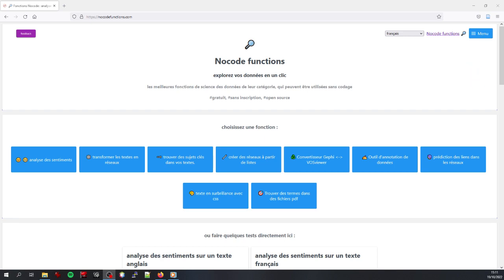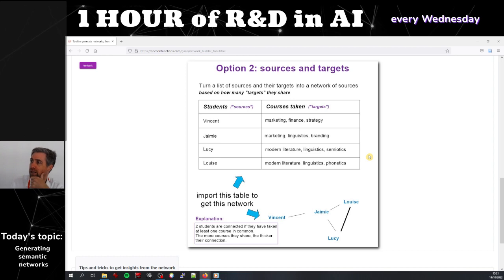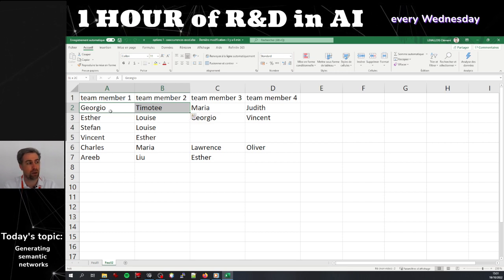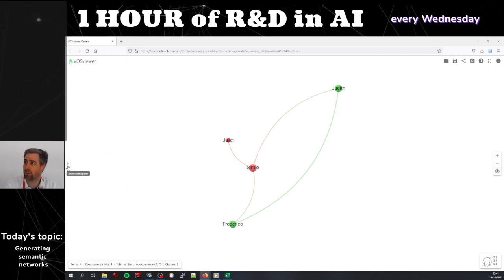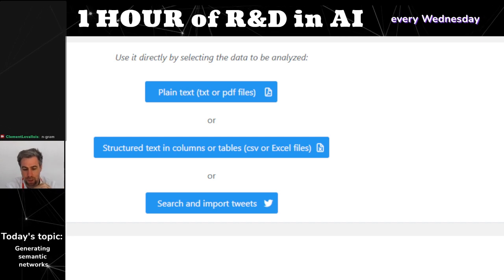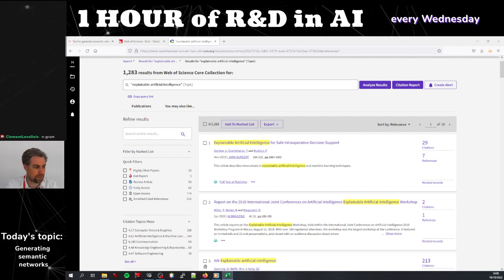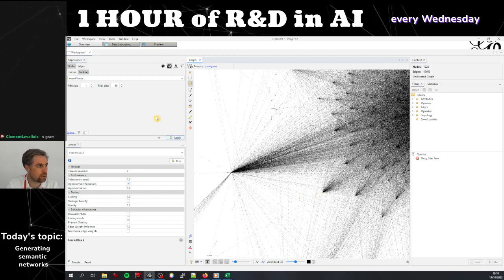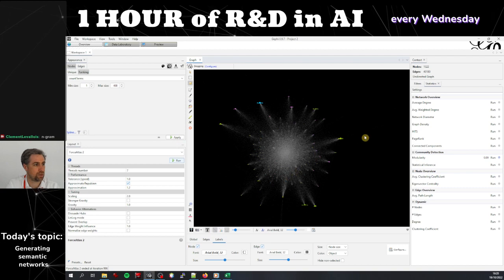Generating semantic networks without coding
0:00:00 - prologue
0:07:59 - presenting 'nocode functions'
0:09:10 - 2 options to create networks from lists
0:09:30 - option 1: creating a network from comma-separated items
0:14:20 - option 2: creating a network based on similarities between entities
0:16:55 - *practising* option 1.
0:26:48 - *practising* option 2.
0:33:05 - visualizing the result of option 2 with VOSviewer
0:39:08 - FINAL method: going from raw text to networks.
0:39:09 - explanations
0:52:21 - demo
1:01:43 - downloading the result and exploring it in Gephi
1:08:51 - key terms at the periphery - is it because of "pointwise mutual information"?
1:16:36 - conclusion